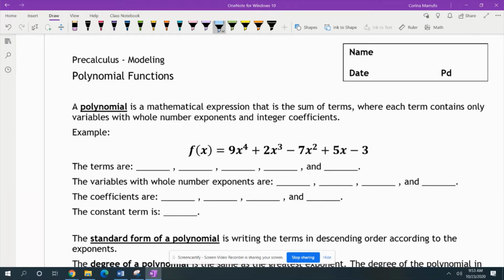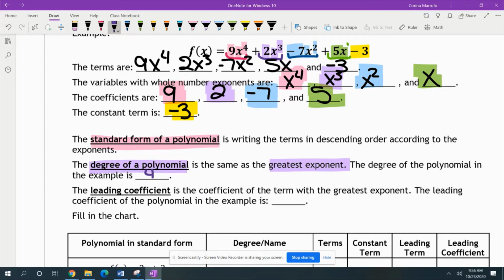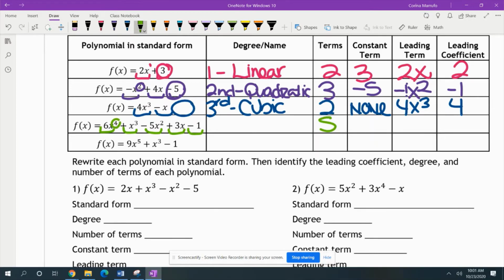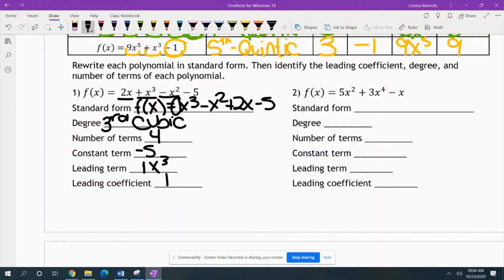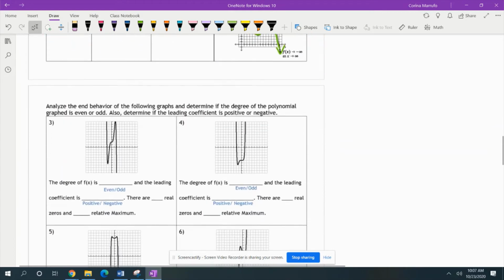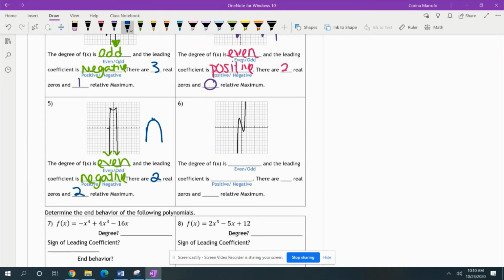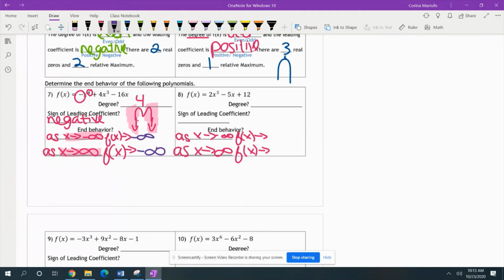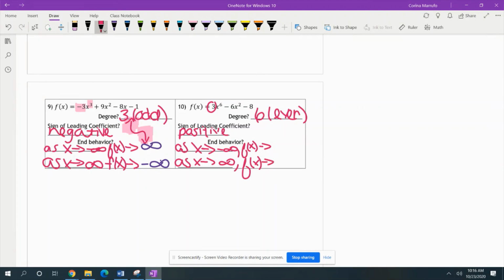Characteristics of Polynomials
Today we will be covering the characteristics of polynomials to include: degree, leading coefficient, number of terms, end behavior, even or odd degree.